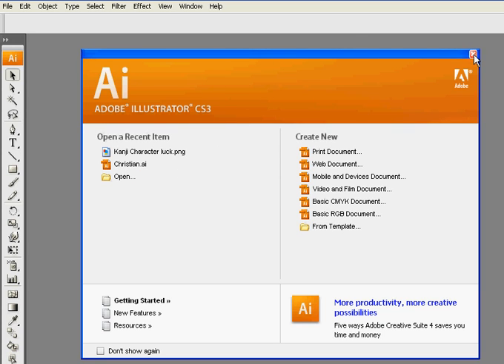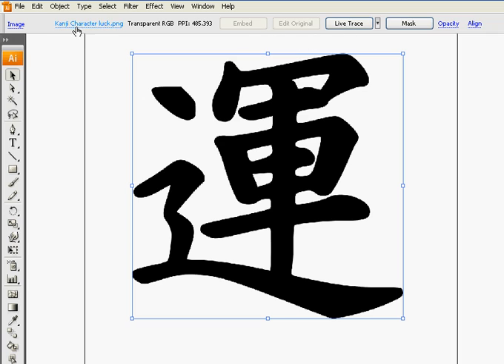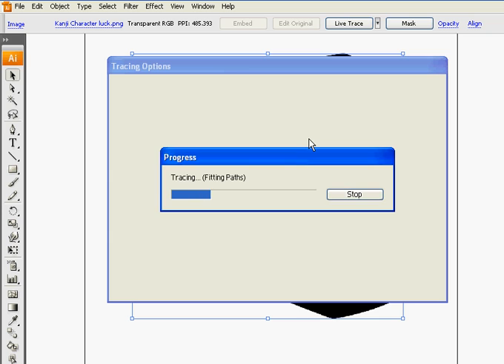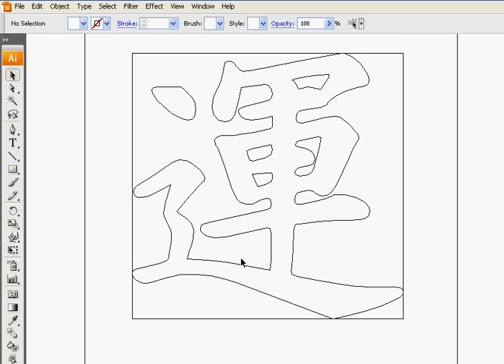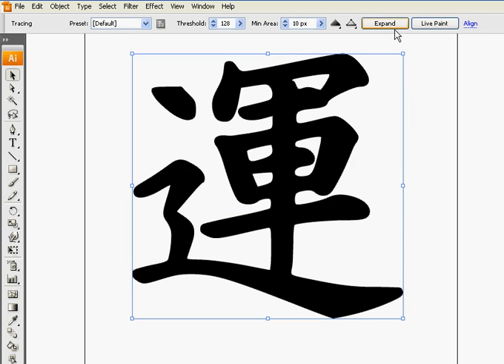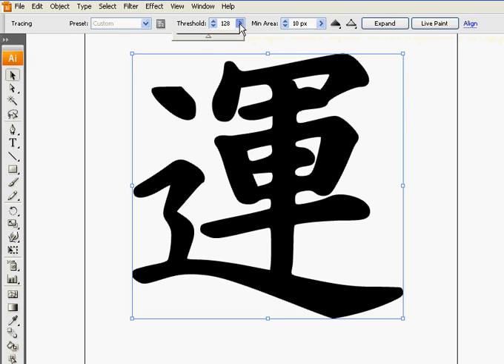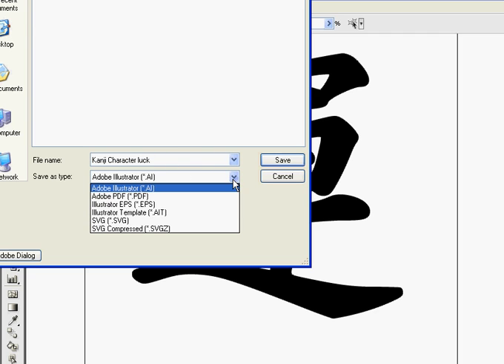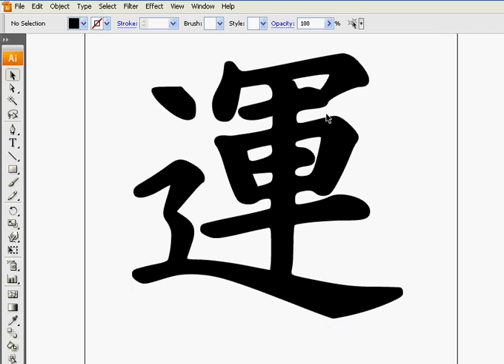Adobe Illustrator - Live Trace Tutorial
This is a tutorial for using Live Trace in Adobe Illustrator geared towards preparing files for the Epilog laser cutter at the Heads on Fire :: Fab Lab in San Diego, CA. Please visit the complete tutorial on our wiki . This was prepared by Kristna Tan.